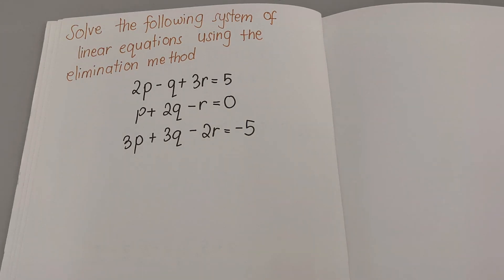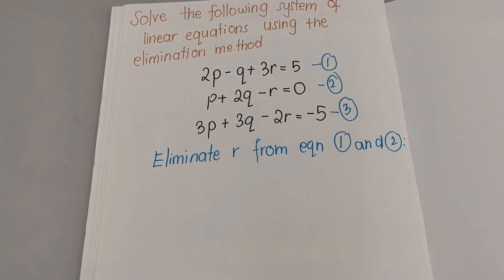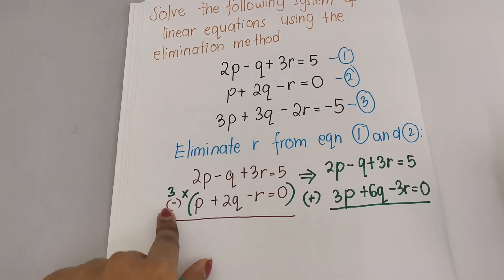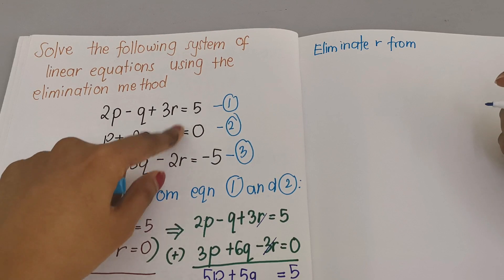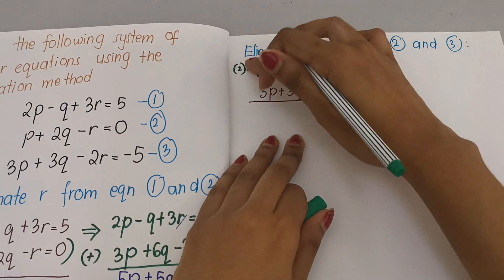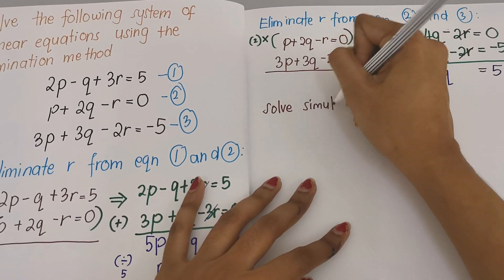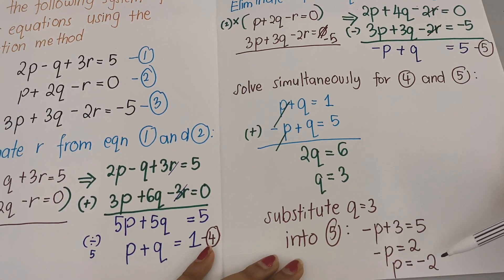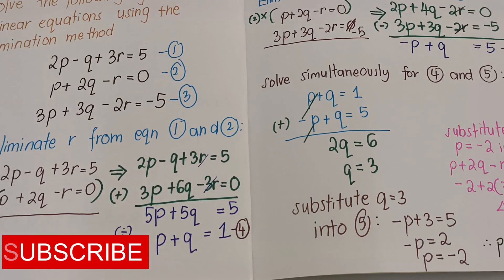Solving Systems of Equations (Elimination Method) | Form 4 Add Maths KSSM